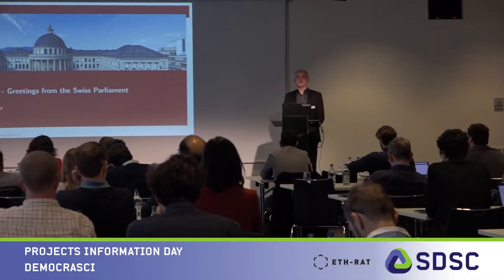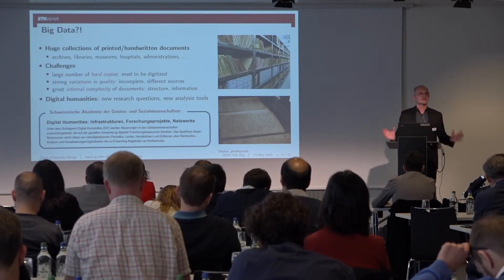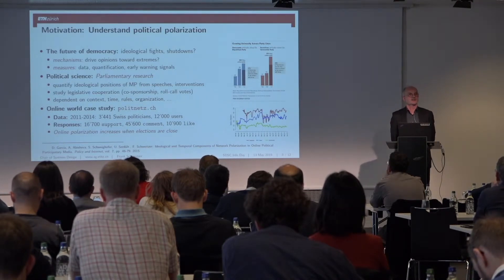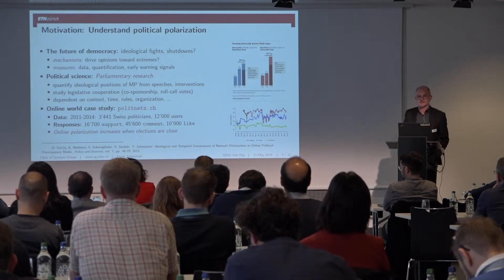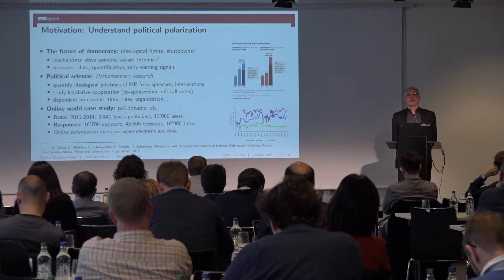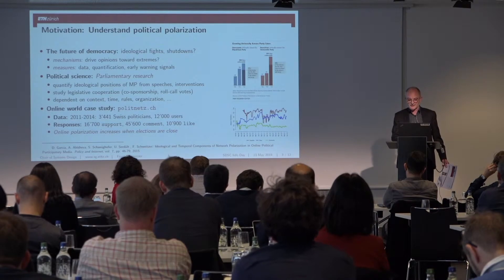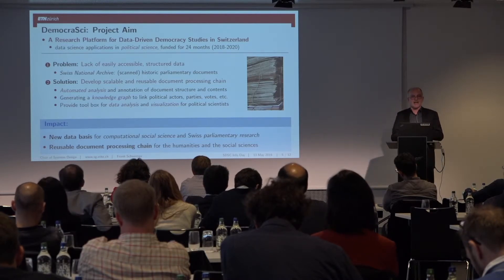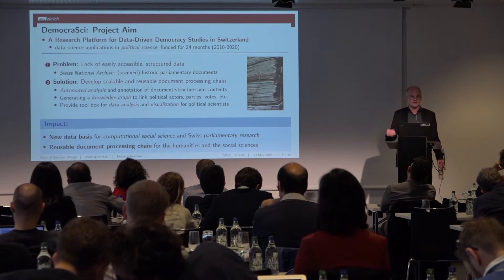A Research Platform for Data-Driven Democracy Studies in Switzerland -DemocraSci (2019)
A Swiss Data Science Center Project

A Research Platform for Data-Driven Democracy Studies in Switzerland -DemocraSci
(2019)

Lack of easily accessible, structured data for data science applications in political science, despite availability of (scanned) historic documents on parliamentary processes in the Swiss National Archive